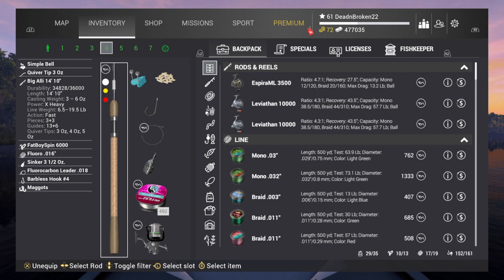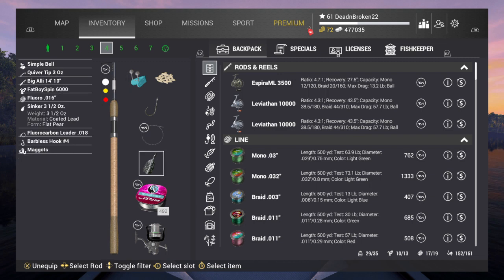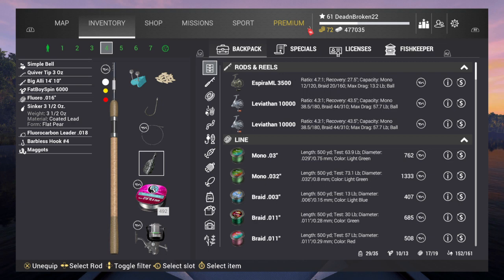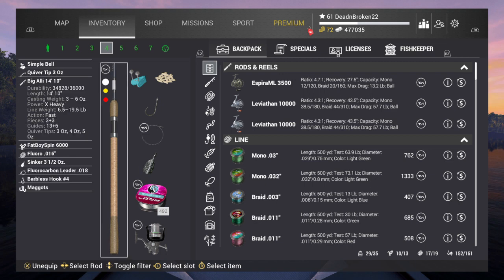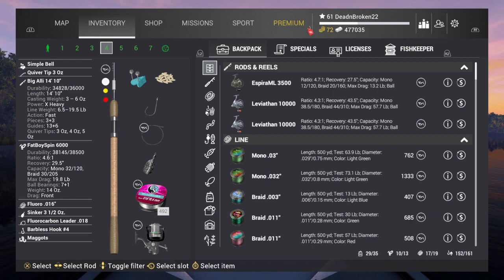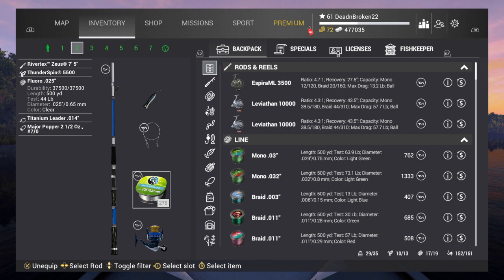FishingPlanet- How to setup your Fishing Pole.